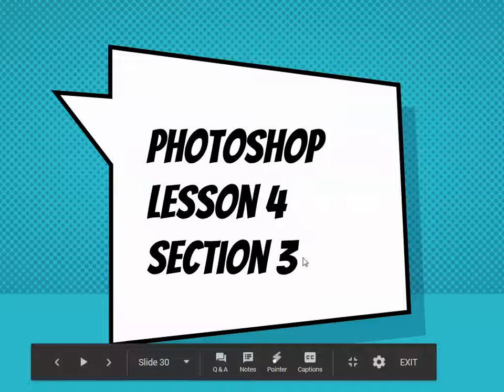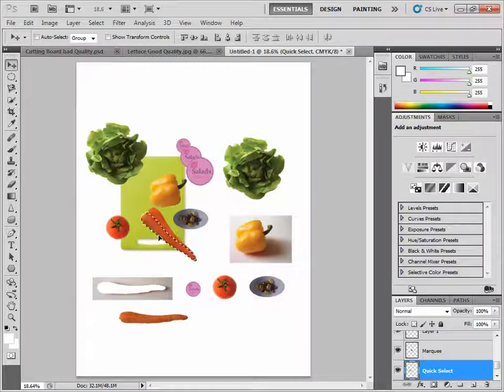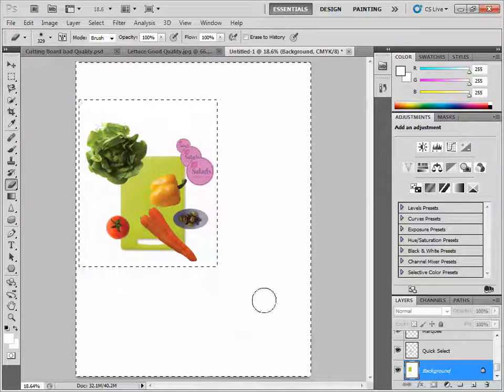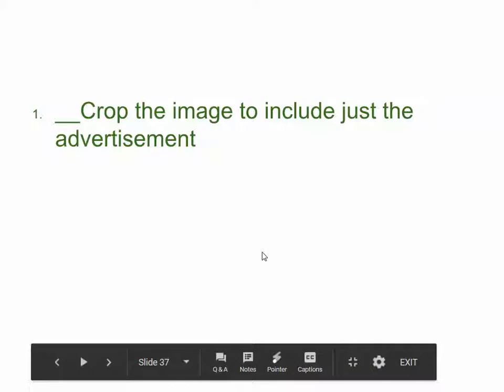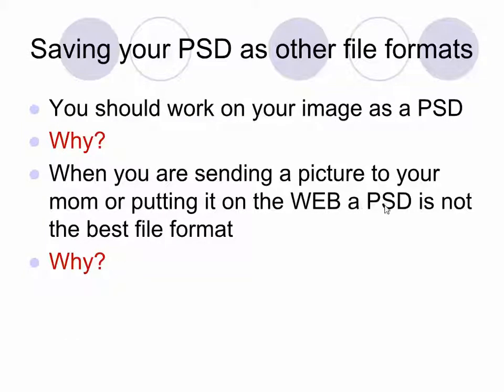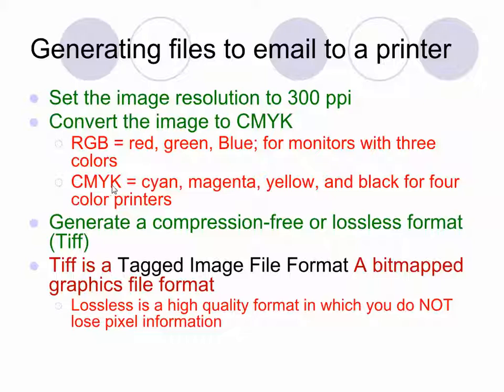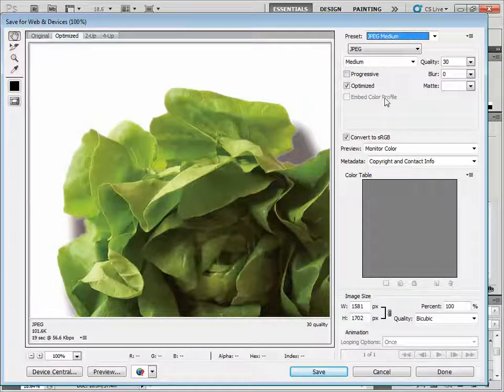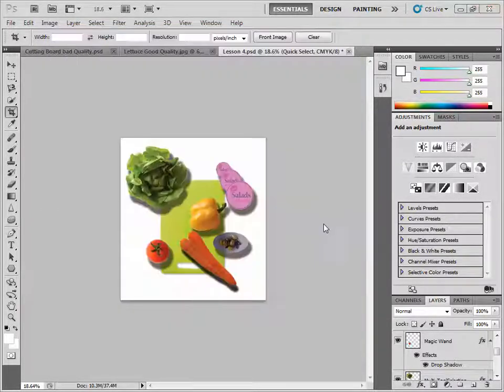Photoshop Lesson 4 pt.3 Making Selections